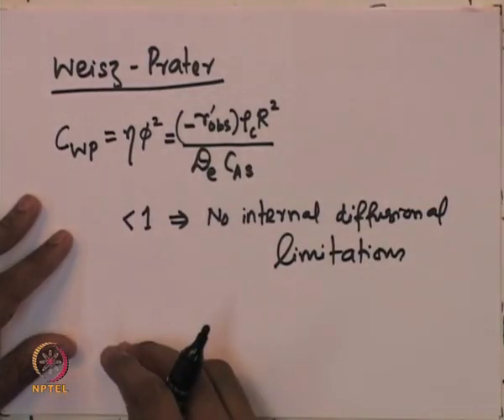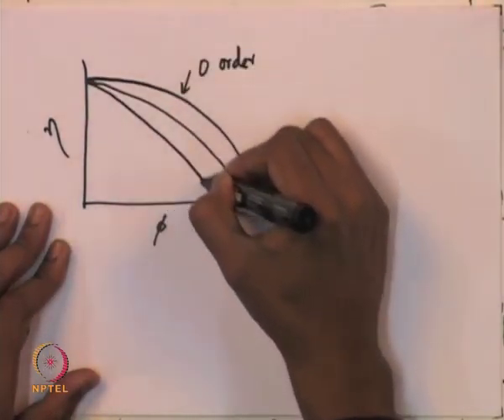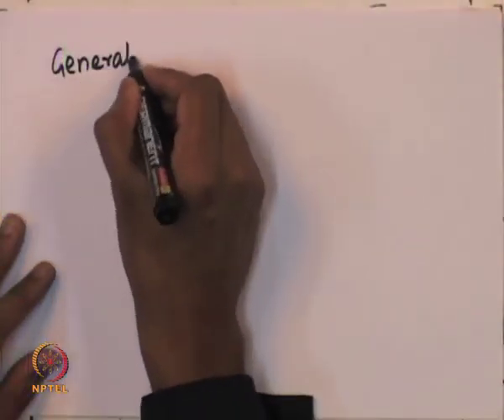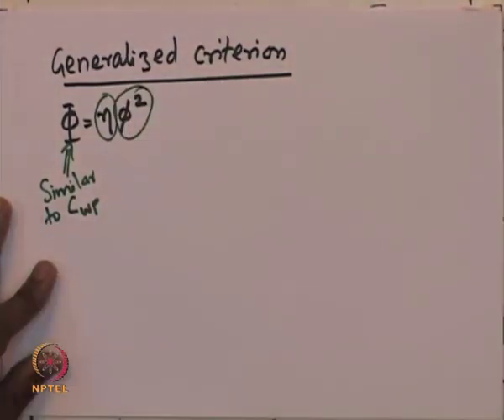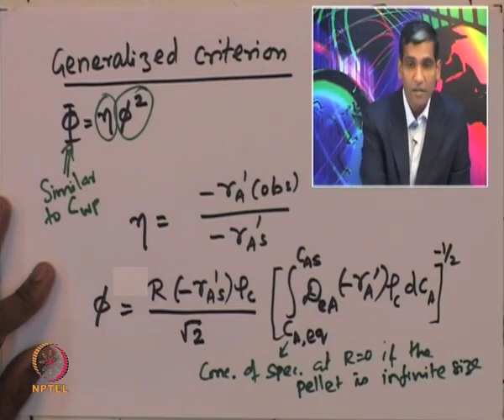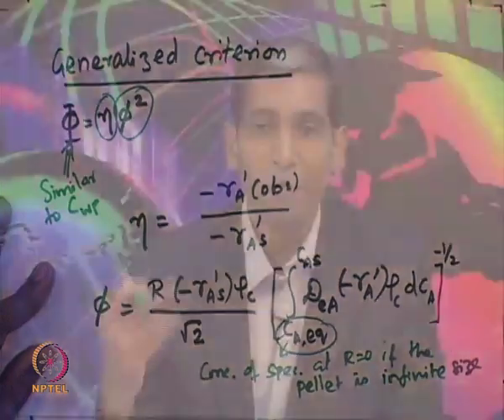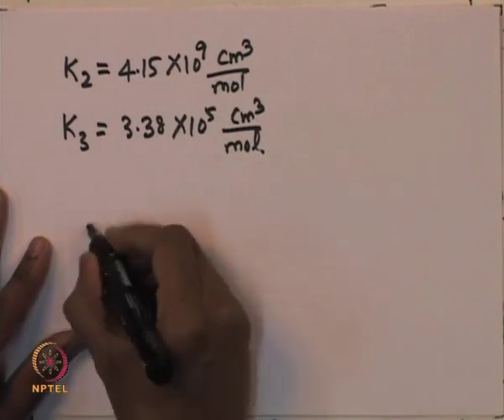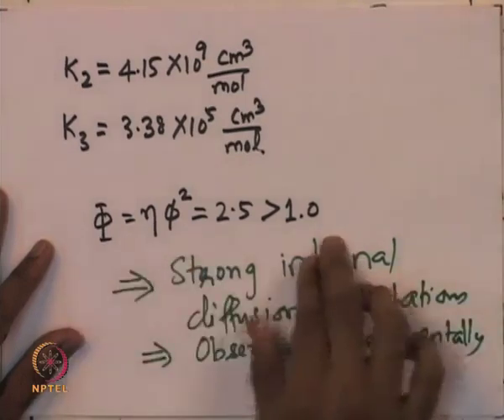Week 7-Lecture 35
Lecture 35 : Generalized criterion for diffusion- and reaction-limited conditions